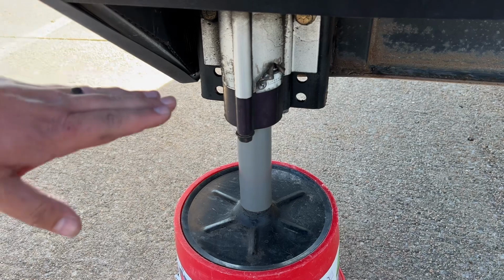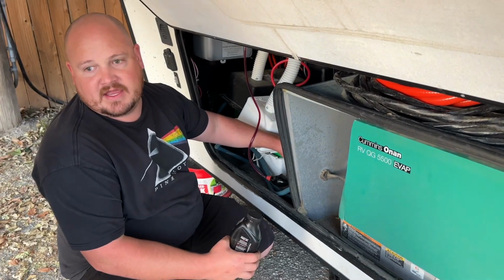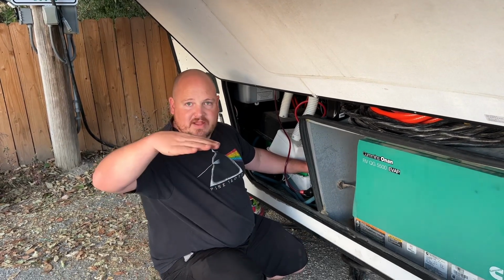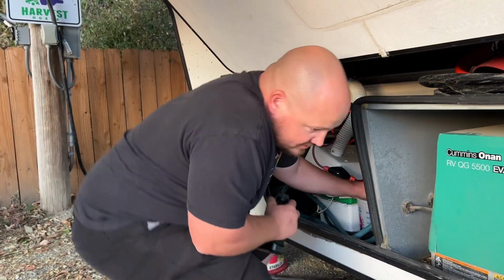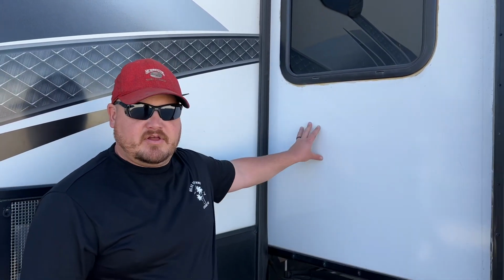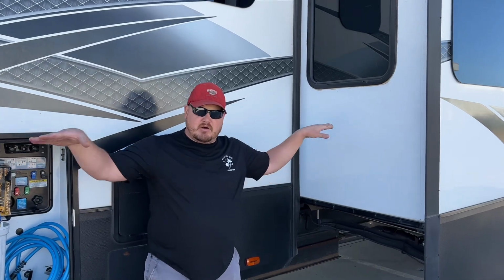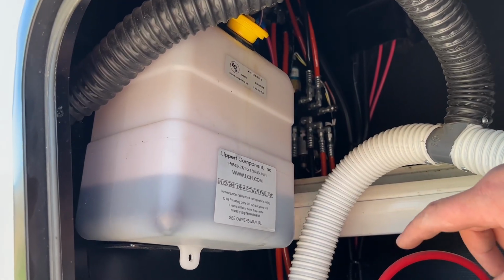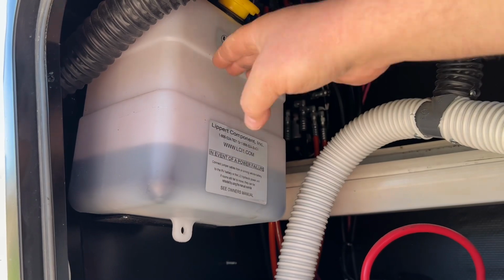Rv Hydraulic popping! What could fix it.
Living in your RV, requires a lot of maintenance very frequently. We noticed popping, sounds with our hydraulic system, and it was constantly causing our RV to be un-level. After a lot of research, we found a fix that can be the solution to our problem.

In this video, we show you how we drained the system and incorporated the solution back in. ￼

👉 Courtney’s craft Shop

🤗 ABOUT  THE JACKSON’S FROM WONDERFULLY WANDER

Hello! We are Jared and Courtney Jackson. We are the vloggers, teachers, facilitator faces behind Wonderfully Wander. We are a family of four that wanted to break out of the societal norm and create a life that we didn’t want to escape from. From traveling the nation, to teaching health and wellness. We want to showcase it all.

Wonderfully Wander is a participant in the Amazon Services LLC Associates Program, an affiliate advertising program designed to provide a means for sites to earn advertising fees by advertising and linking to amazon.com.